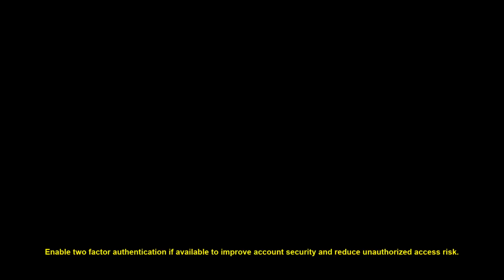How to transfer Eero secure DNS to new eero app account - Easy Tutorial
In this easy tutorial, we’ll guide you through the steps to transfer your Eero Secure DNS settings to a new Eero app account. Whether you're switching accounts or upgrading your network, our step-by-step instructions will ensure a smooth transition. Don't miss out on optimizing your home network's security and performance!

Watch now to learn how to manage your Eero setup like a pro!